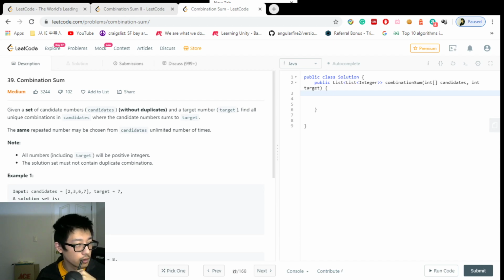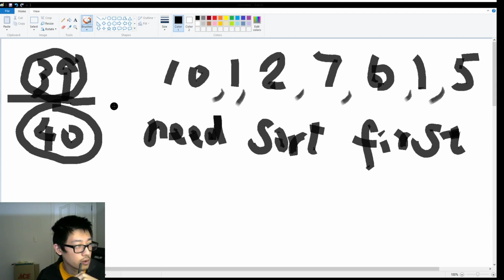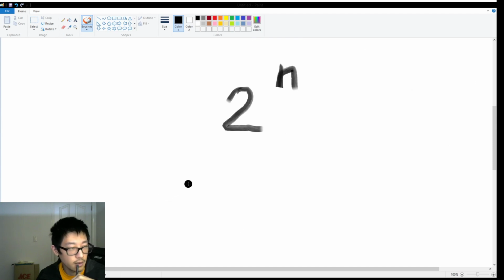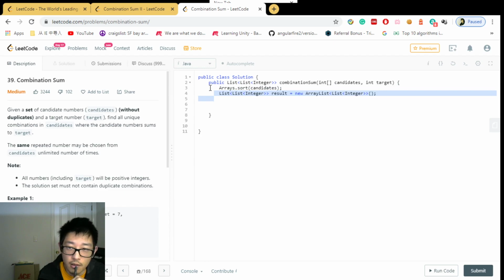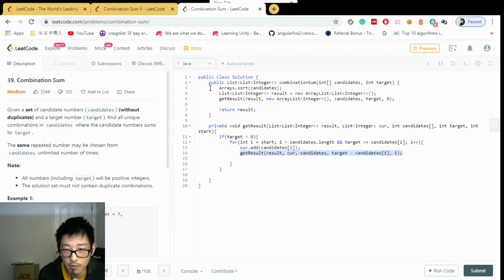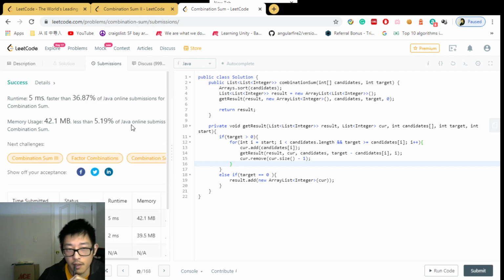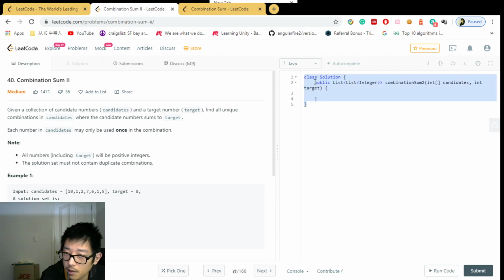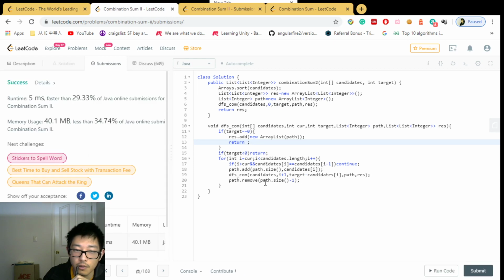leetcode39 leetcode 40 combination sum (II) leetcode challenge day 17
java leetcode backtracking, dfs those kinds of coding question is frequently asked by interviewers